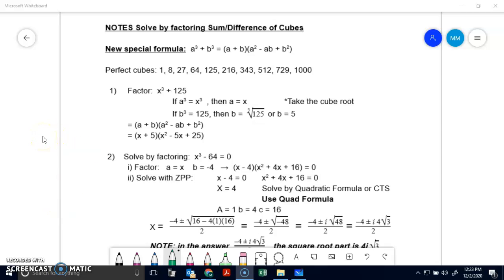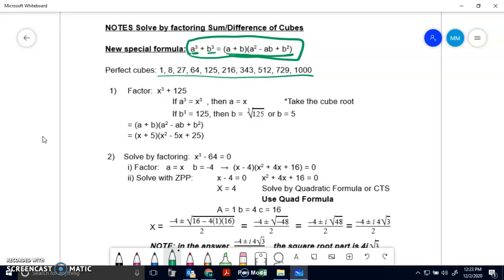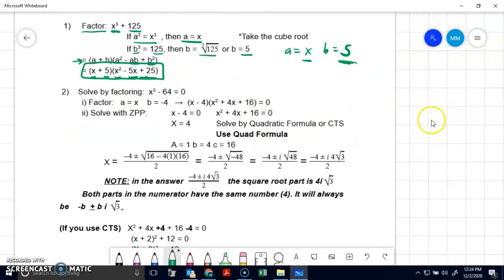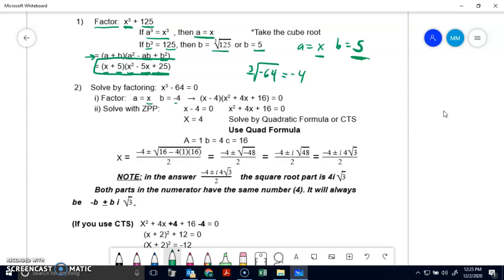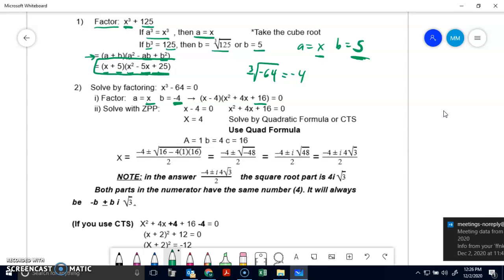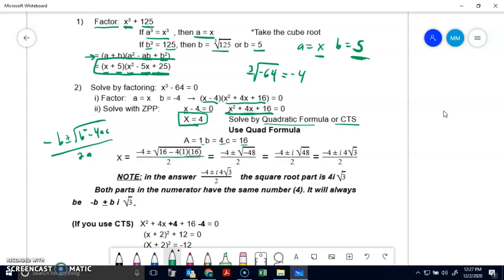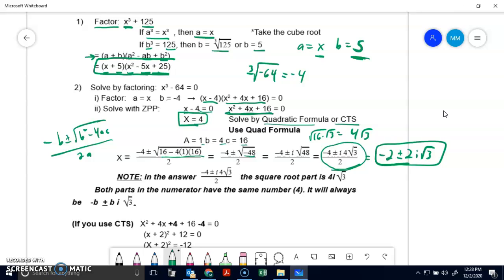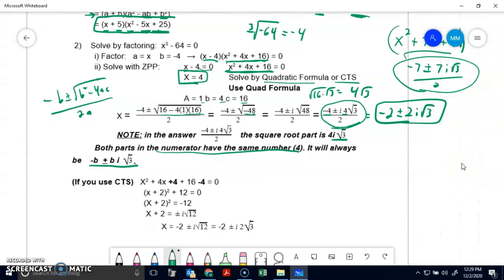Thursday 12/3 Factor sum difference of cubes